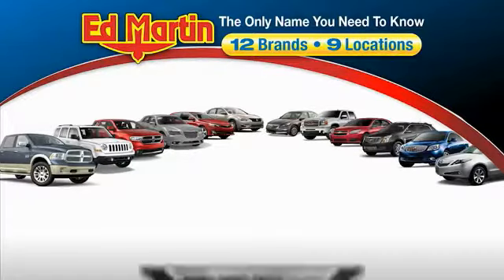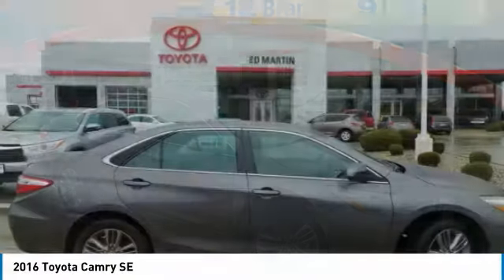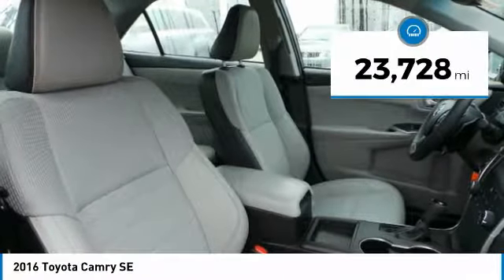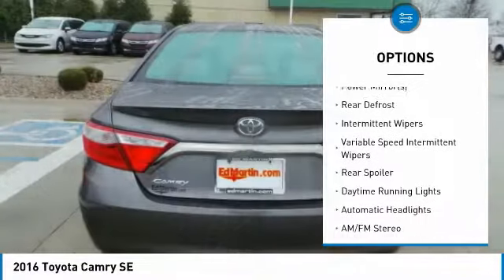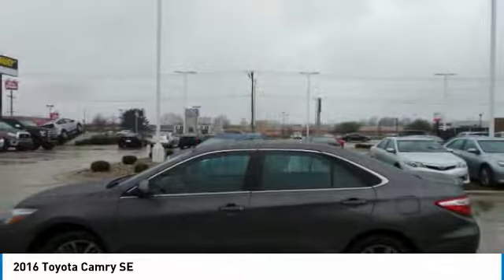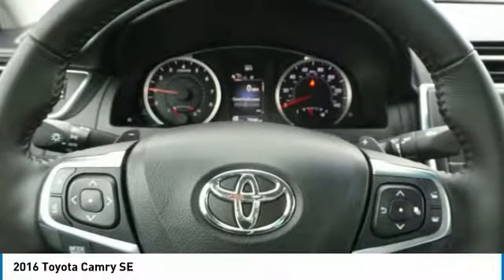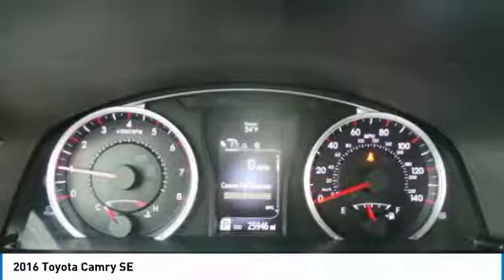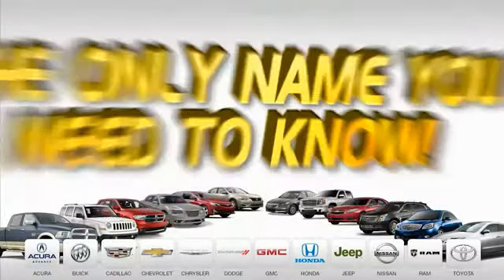2016 Toyota Camry 8PX1477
2016 TOYOTA CAMRY Anderson, IN
Stock# 8PX1477

New Price! 2016 Toyota Camry SEFULLY SERVICED AND READY TO GO!, Camry SE, 2.5L I4 SMPI DOHC, Cosmic Gray Mica, Cloth, 7.0J x 17 Alloy Wheels, Radio: Entune Audio, Remote keyless entry, Traction control.Odometer is 10449 miles below market average! 35/25 Highway/City MPGToyota Combined Details:* Limited Warranty: 12 Month/12,000 Mile (whichever comes first) from certified purchase date* 160 Point Inspection (for Toyota Certified Used Vehicles program), 174 Point Inspection (for Toyota Certified Used Hybrids program)* Roadside Assistance* Transferable Warranty* Roadside Assistance for 1 Year (for Toyota Certified Used Vehicles program), Battery 8 years/100,000 miles (whichever comes first) from original in-service date. Roadside Assistance for 1 Year (for Toyota Certified Used Hybrids program)* Powertrain Limited Warranty: 84 Month/100,000 Mile (whichever comes first) from original in-service date* Vehicle History* Warranty Deductible: $50Ed Martin The Only Name You Need to Know!!! Serving Indianapolis, Carmel, Fishers, Zionsville, Anderson, Pendleton, Greenwood, Avon, Fort Wayne,Terre Haute, Muncie, New Castle, Bloomington, and Cincinnati.We use MARKET BASED PRICING & HASSLE FREE PRICING here at ED MARTIN! This means we align asking prices with market data for each particular vehicle we sell. The end result is a GREAT PRICE FOR YOU! We have found that if we do not offer a competitive price online, we become obsolete in an ever changing vehicle market! Come to Ed Martin and experience the difference of doing business with industry leaders! Ed Martin has been offering the highest quality new & pre-owned vehicles since 1955. Call today for details on any of them!